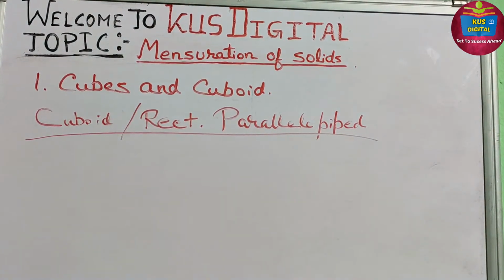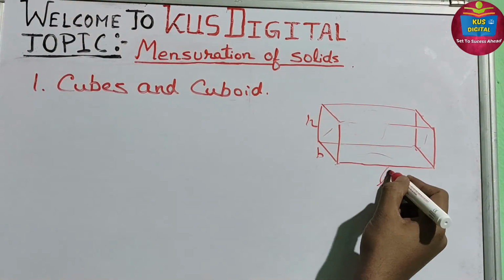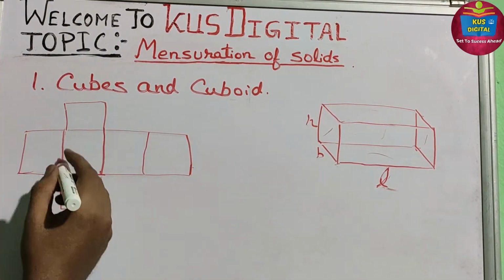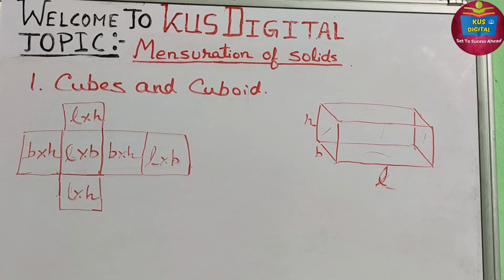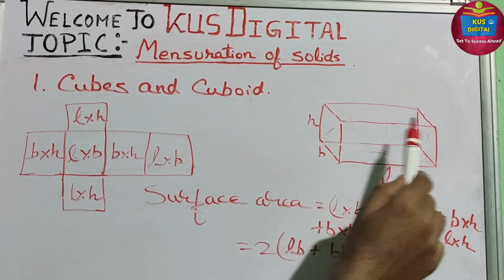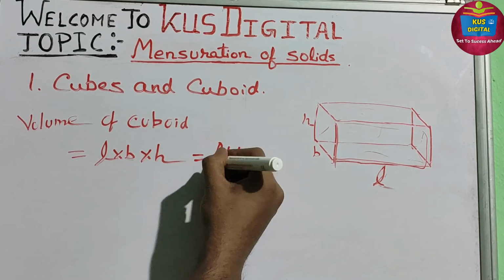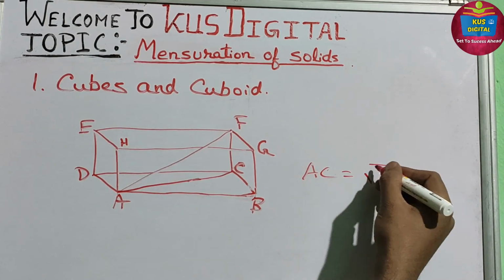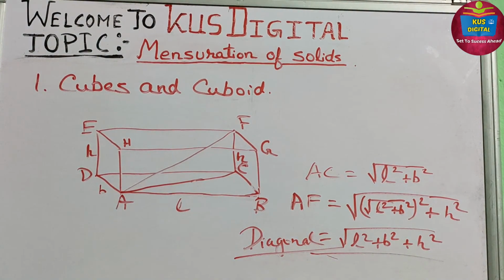MENSURATION OF SOLIDS||PART 2||CUBOIDS-(BASIC)||CLASS 10||ALL BOARD EXAMS||GOVT.JOB EXAMS||RRB||SSC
Dear Viewers,

In this video we have discussed about the MENSURATION OF SOLIDS AND TODAY'S CHAPTER BASED ON BASIC OF CUBOIDS . HELPFUL FOR BOARD EXAMS AS WELL AS ALL GOVT. JOB EXAMS PREPARATION. Videos of all subjects with proper description will be uploaded simultaneously in this channel. Hope you are enjoying our teaching program and comment down any doubts or queries related to this video.